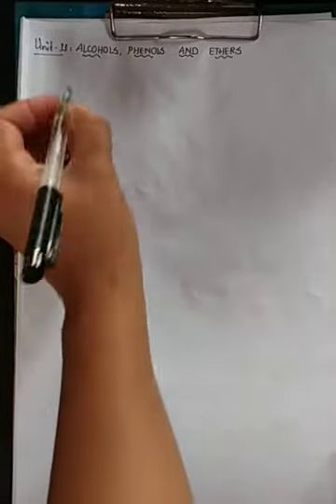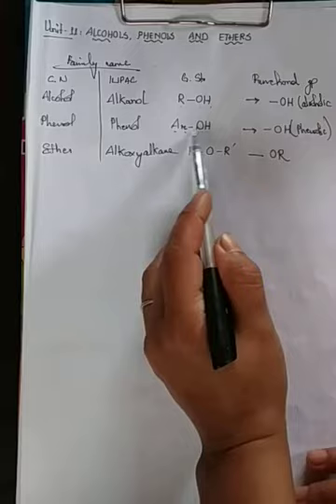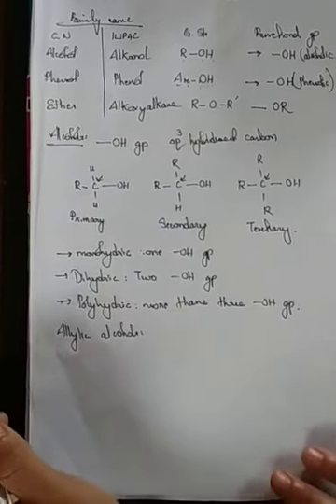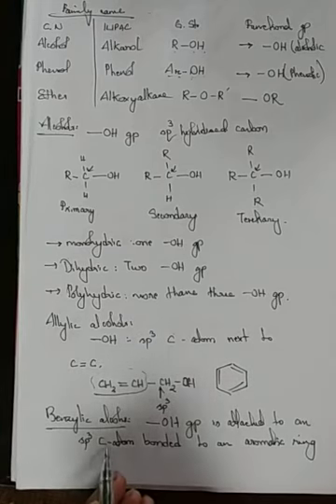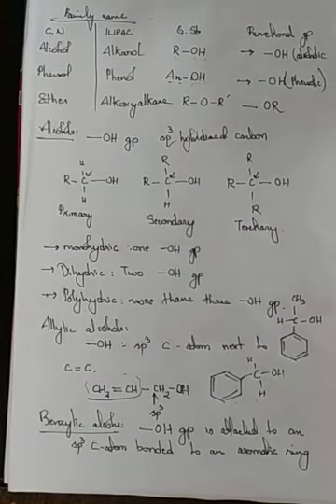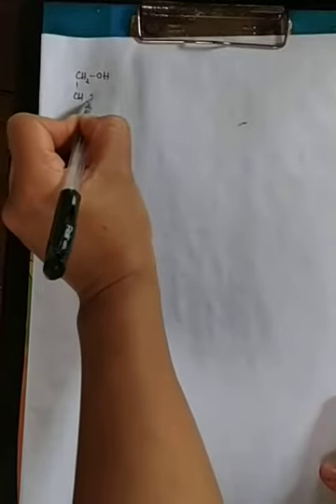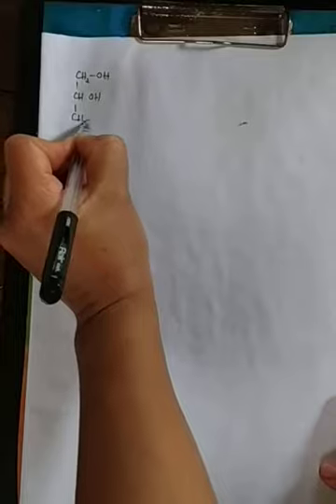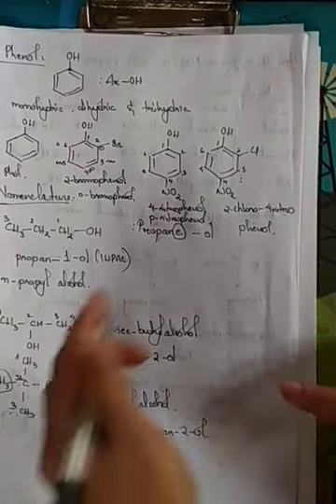Class 12- Unit 11- Alcohols, Phenols and Ethers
Explaination video on the Introduction, Classification and Nomenclature of Alcohols and Phenols